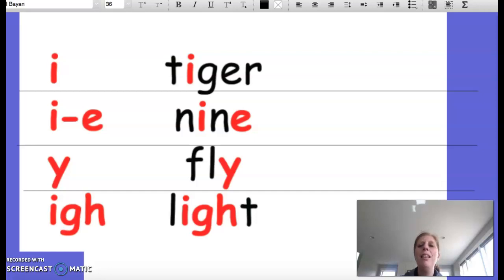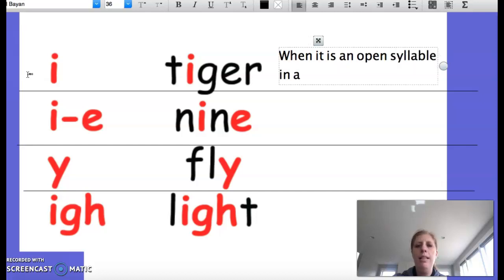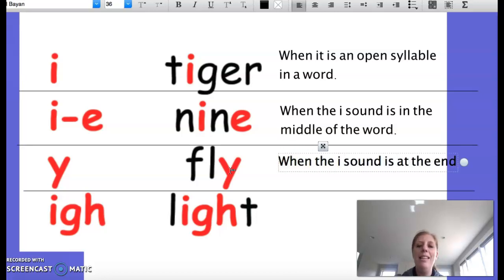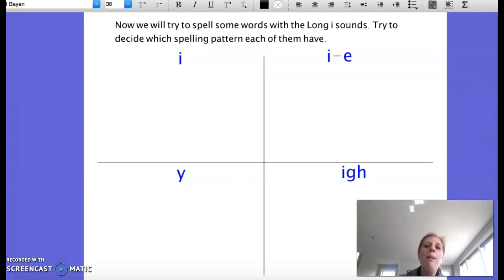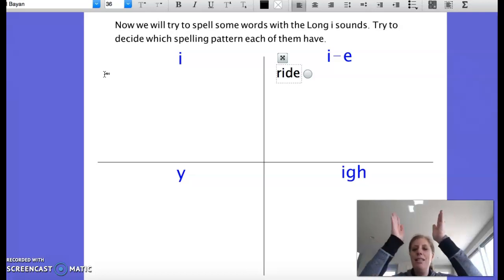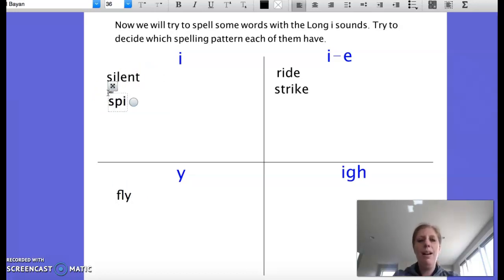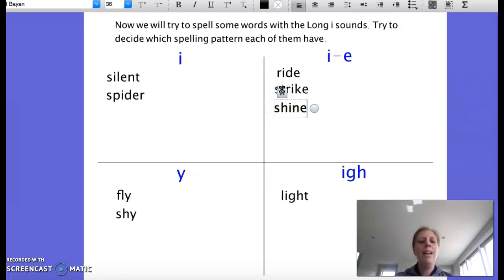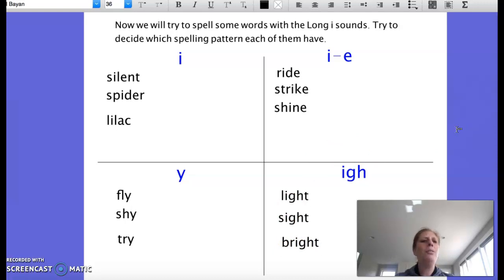PAF New Material. 4/22